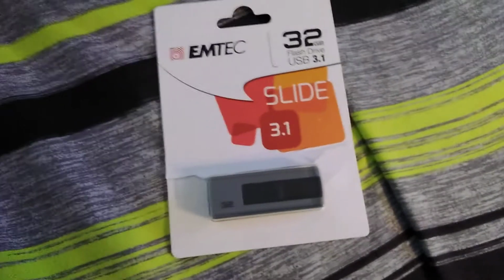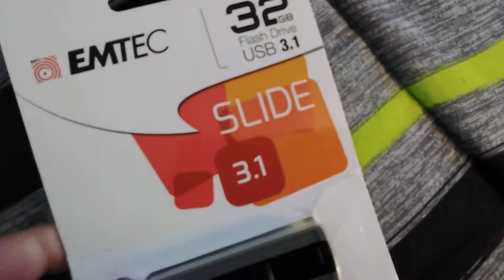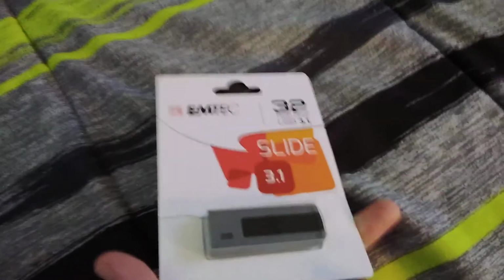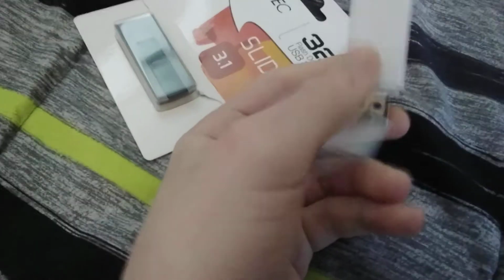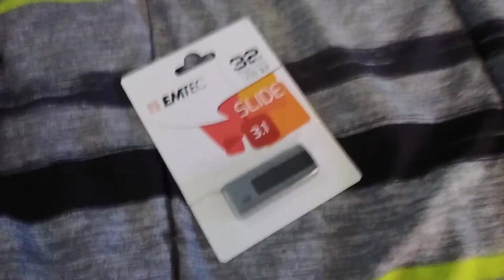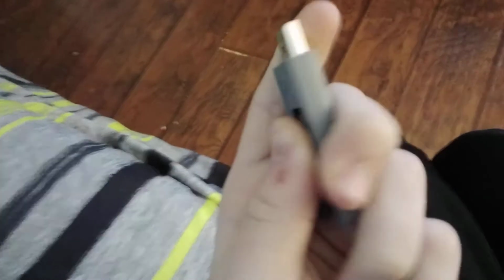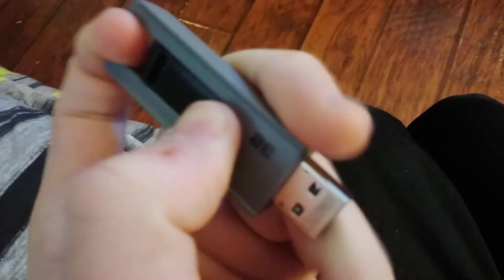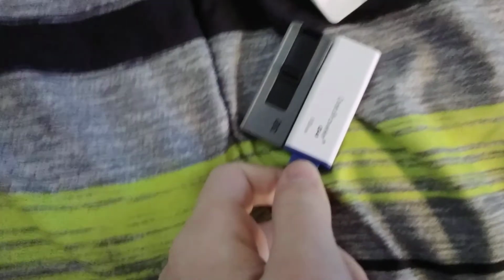32gb fash drive unboxing